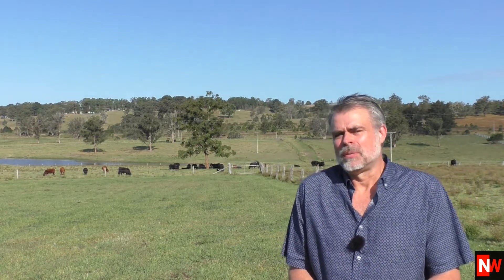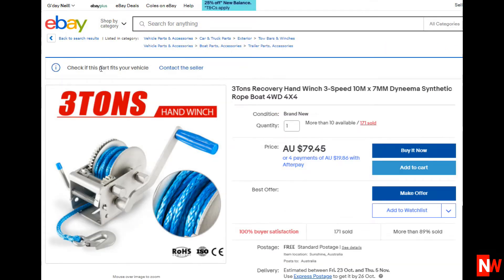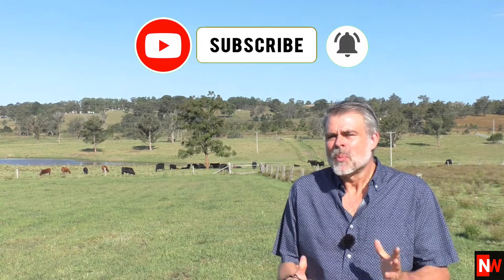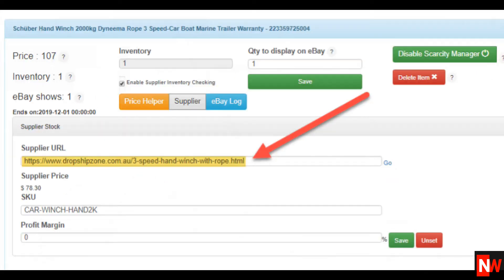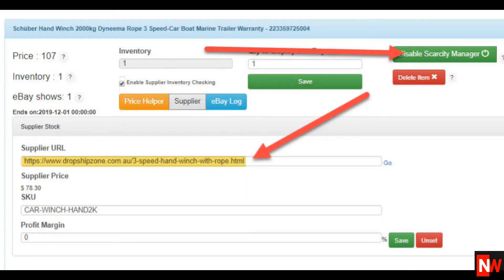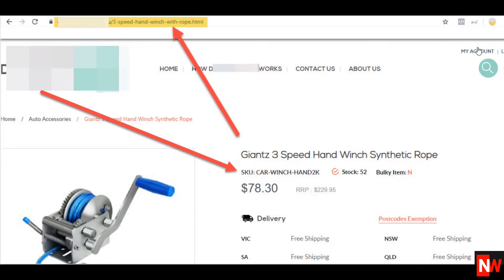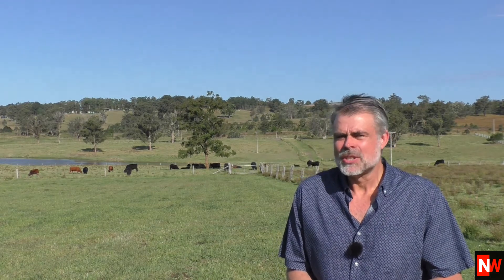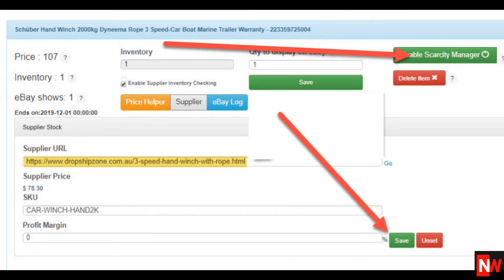eBay Dropshipping Suppliers Websites Inventory Checking App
Step By Step - Zero to Seven figures from home dropshipping using less than $100

In this video, multi-million dollar seller Neil Waterhouse shows how to automate the process of checking dropshipping suppliers inventory.

How to quickly find a hot niche and quickly find items which have sold over 1000 times

Where to get low cost overseas virtual assistants from $1 per hour

How to make $4,000 per month selling on eBay and Amazon from home

How To Build an Amazon FBA Business - Step By Step

How to enable eBay’s out of stock feature.